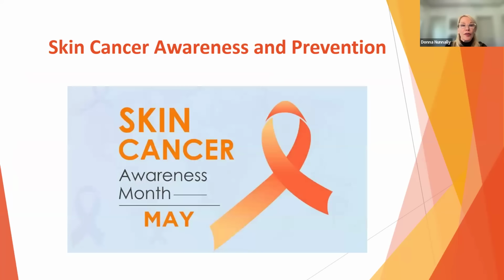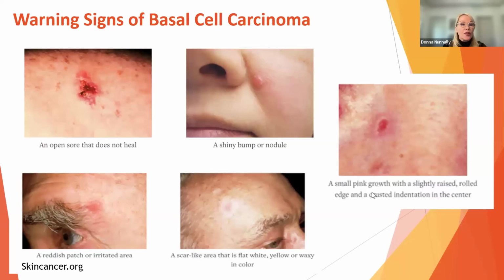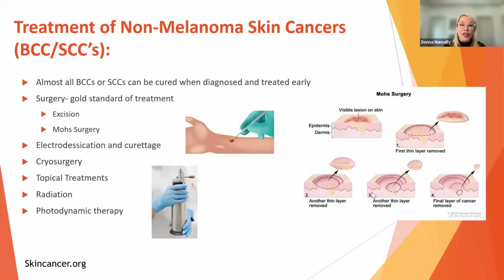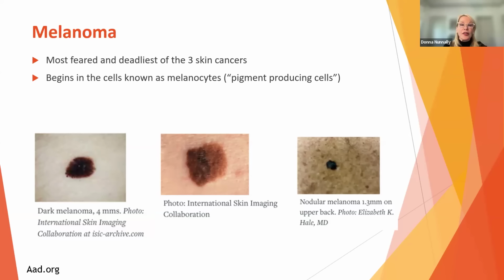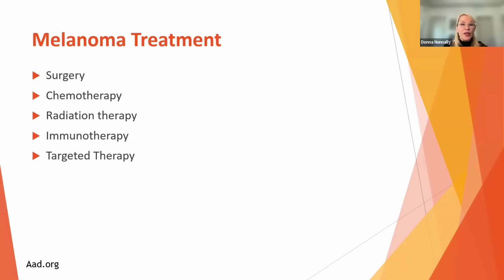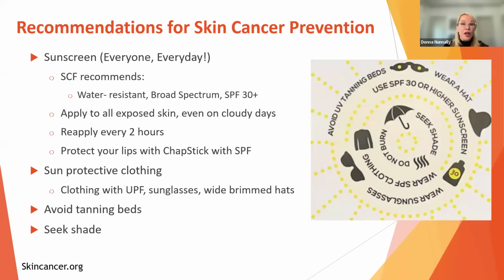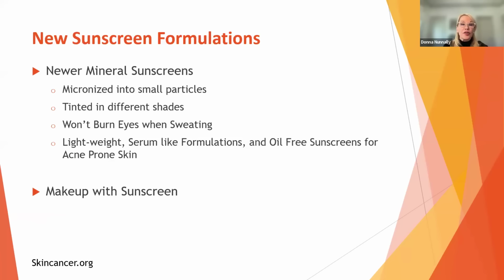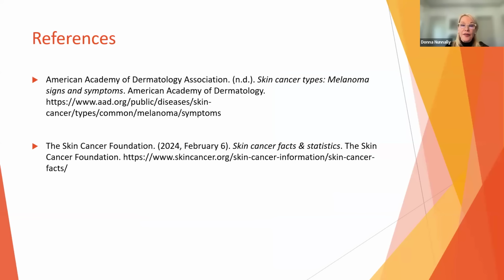Lunch & Learn with Dr. Donna Nunnally